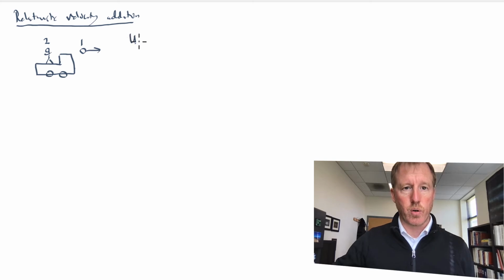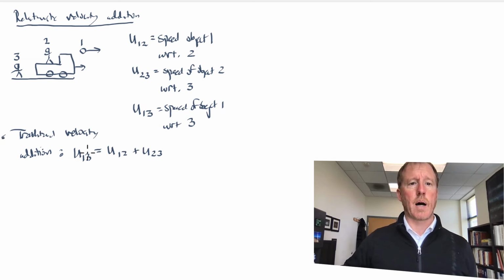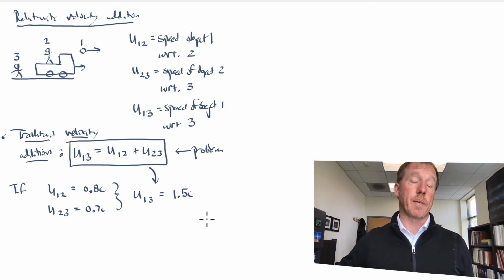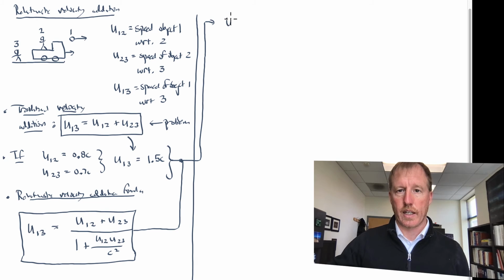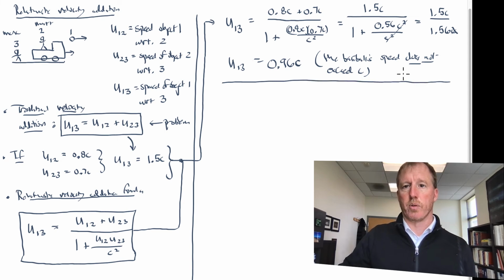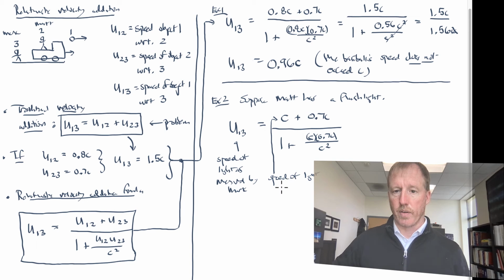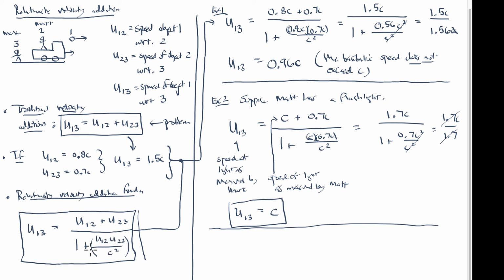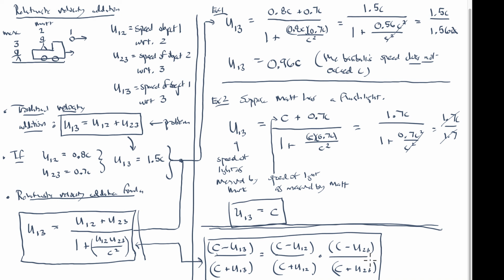Lorentz Transformations (ASGv2Ch31Lect01)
What happens when you are traveling at 75% the speed of light and turn on the headlights?  Does the light then go faster than the speed of light?  What about if you were to throw a baseball at 75% the speed of light from the back of a truck traveling at 75% the speed of light?  Would the ball then be moving at 150% the speed of light?

In order to address these questions in a manner that is consistent with Einstein's theory of Relativity, we must (re)learn how to add velocities.  In this lecture, I talk about relativistic velocity addition.